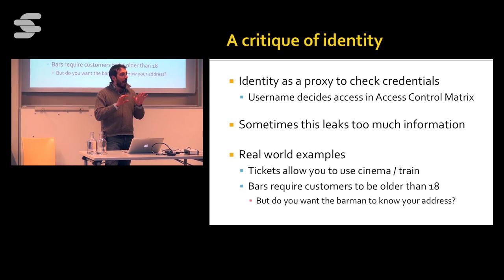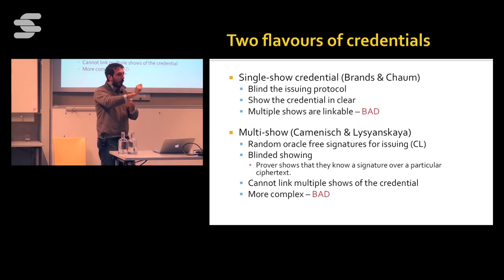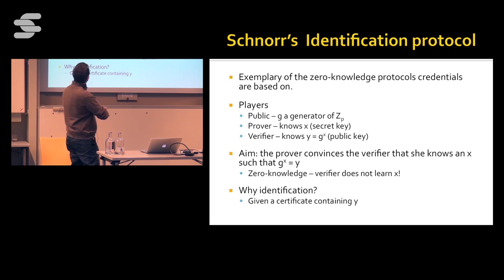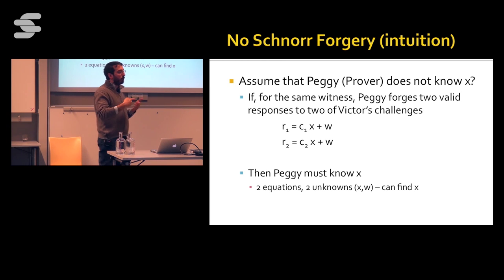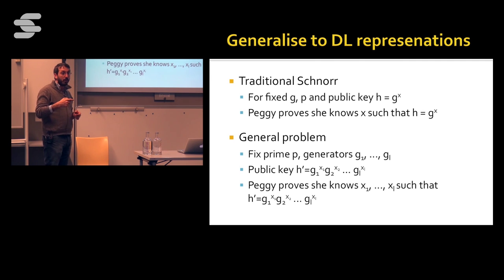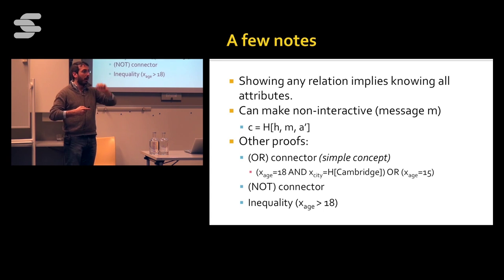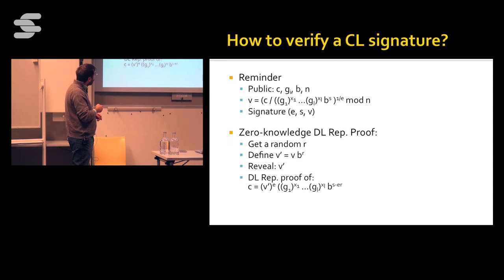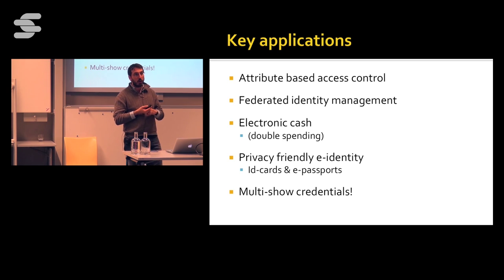Selective disclosure for identity management - George Danezis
Authentication and authorization should not compromise our privacy. All too often we are giving more data than is necessary. Could we have less privacy-invasive systems?
George explains how zero-knowledge protocols can be used to authenticate and to do access control without exposing unnecessary information about ourselves.

This lecture was delivered at SecAppDev 2015.

George Danezis is a Reader in Security and Privacy Engineering at the Department of Computer Science of University College London. He has been working on anonymous communications, privacy enhancing technologies (PET), and traffic analysis since 2000. He has previously been a researcher for Microsoft Research, Cambridge; a visiting fellow at K.U.Leuven (Belgium); and a research associate at the University of Cambridge (UK), where he also completed his doctoral dissertation under the supervision of Prof. R.J. Anderson.
His theoretical contributions to the PET field include the established information theoretic metric for anonymity and pioneering the study of statistical attacks against anonymity systems. On the practical side he is one of the lead designers of the anonymous mail system Mixminion, and has worked on the traffic analysis of deployed protocols such as Tor.
His current research interests focus around smart grid privacy, peer-to-peer and social network security, as well as the application of machine learning techniques to security problems. He has published over 50 peer-reviewed scientific papers on these topics in international conferences and journals.
He was the co-program chair of ACM Computer and Communications Security Conference in 2011 and 2012, IFCA Financial Cryptography and Data Security in 2011, the Privacy Enhancing Technologies Workshop in 2005 and 2006. He sits on the PET Symposium board and he regularly serves in program committees of leading conferences in the field of privacy and security.